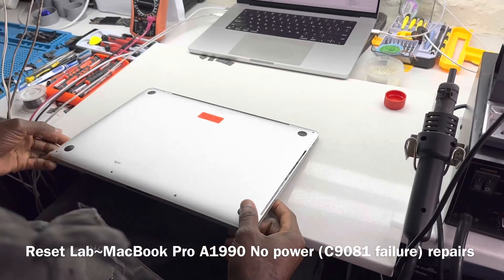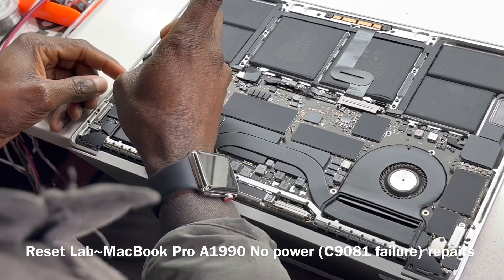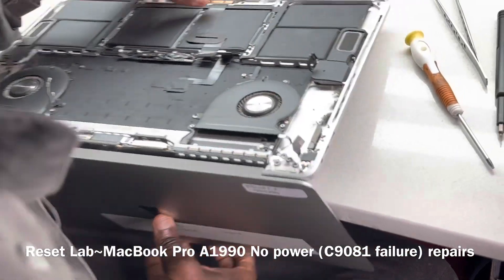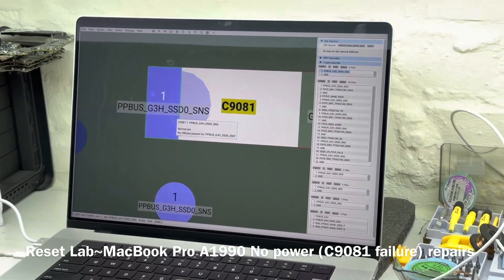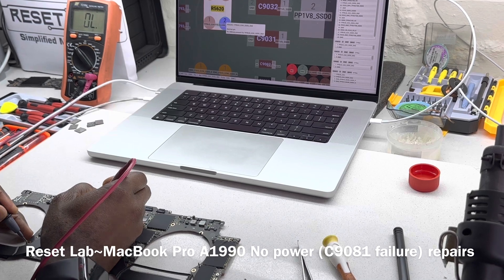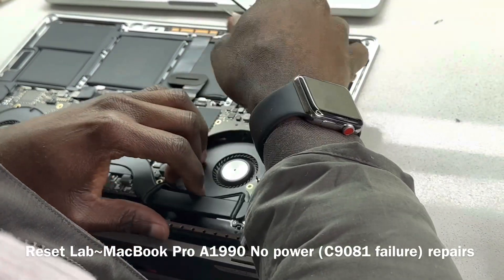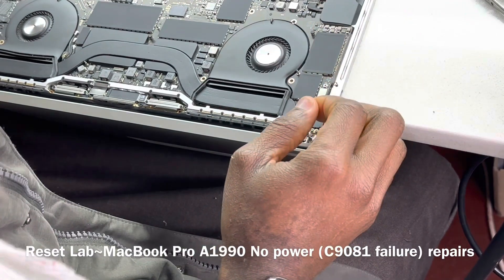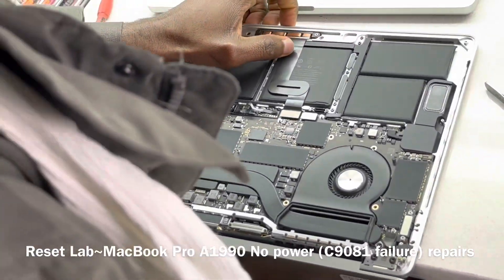MacBook Pro A1990 No Power repairs (820-01041)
In this video , we go over the famous C9081 failure, resulting in a a short to ground on PPBUS rail . This is very common especially on A1990 due to accumulation of dust and moisture which eventually settles on the capacitor and gradually eats into it until it looses its insulation material, hence acting like a wire connected to ground. We usually do not replace it , to avoid a repetition of the same issue.